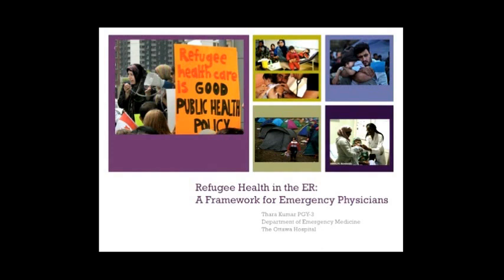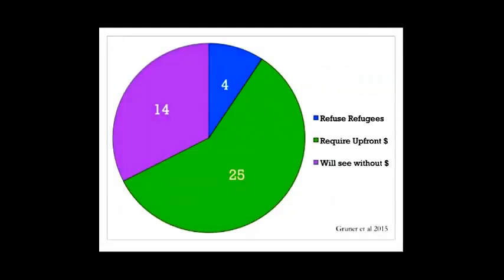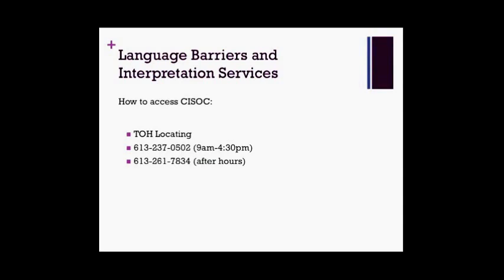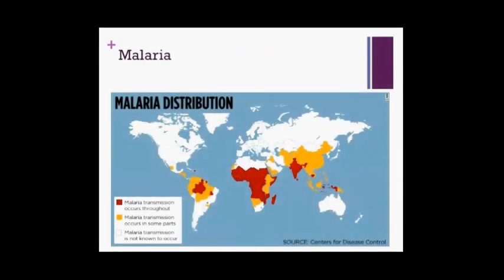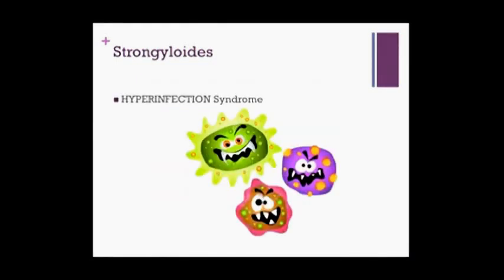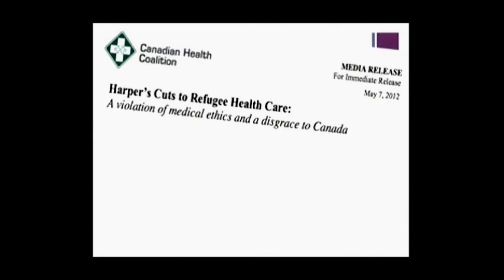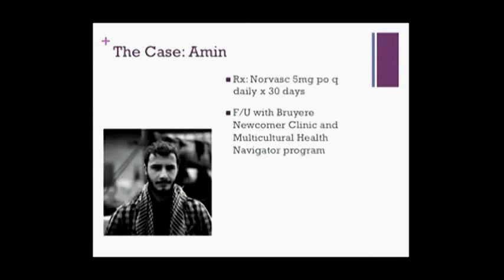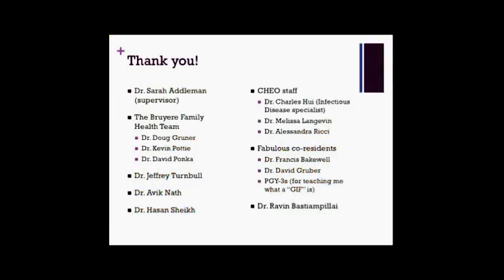Refugee Health In the ER: A framework for Emergency Physicians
This is a Grand Rounds from the Department of Emergency Medicine at the University of Ottawa. The presenter is Dr. Thara Kumar. The presenter has no conflicts of interest to declare.

The views and opinions expressed on this video are those of Dr. Kumar's and do not necessarily reflect the views and opinions of The Department of Emergency Medicine at the University of Ottawa or The Ottawa Hospital.